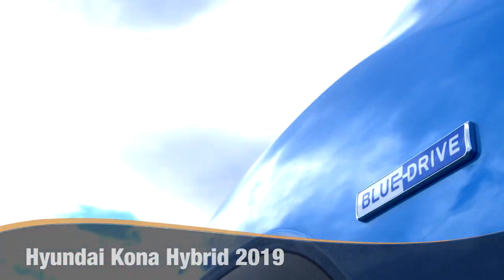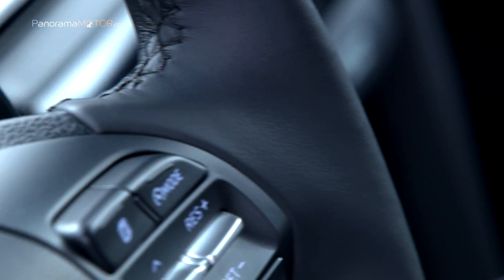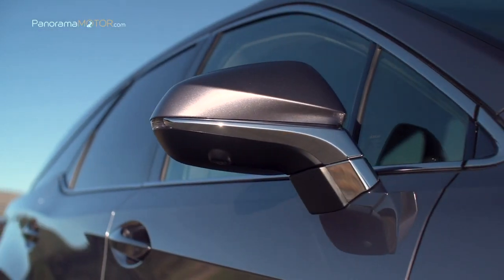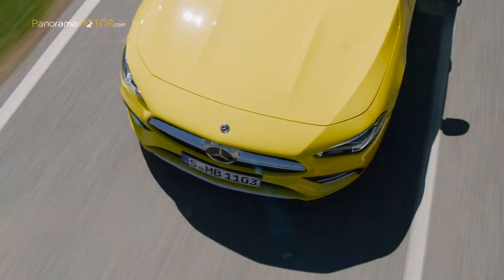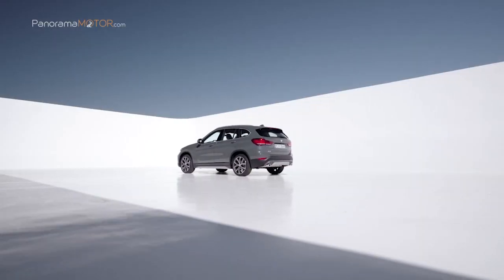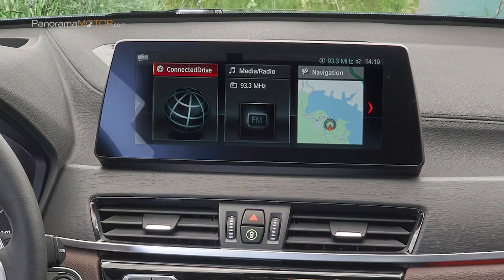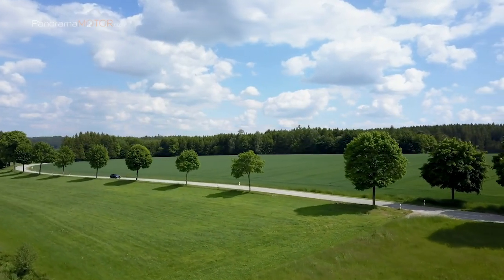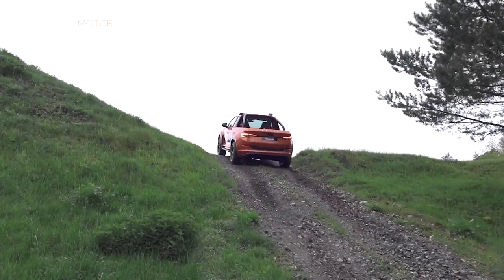PanoramaMotor 24 | 2019 | Información y Review de coches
Como cada semana te ofrecemos un programa completo con review, análisis, pruebas e información de coches, para que no tengas que hacer nada y te relajes viendo todos los coches en el fin de semana o cuando te apetezca más.

En esta ocasión incluimos información y videos con imágenes de exterior, interior y conducción de:

01: Hyundai Kona Hybrid 2019

02: Lexus RX 450h 2019

03: Mercedes-AMG CLA 35 4MATIC Shooting Brake 2019

04: BMW X1 2019

05: Audi SQ5 TDi 2019

COMENZAMOS

01: Hyundai Kona Hybrid 2019

El nuevo Kona Hybrid amplía la popular gama Kona para ofrecer aún más opciones para los clientes de Hyundai, respondiendo a las demandas europeas con más modelos SUV de movilidad ecológica.

Toma su nombre del impresionante distrito de Kona en la Isla Grande de Hawai, se lanzó originalmente en 2017 como el primer SUV subcompacto de Hyundai en Europa.

El nuevo Kona Hybrid presenta el Kappa 1.6 litros GDI, un motor de cuatro cilindros de gasolina de inyección directa que proporciona una potencia máxima de 105 CV y ​​147 Nm de par.

02: Lexus RX 450h 2019

Lexus ha presentado el nuevo crossover premium RX 450h 2019 y la versión extra larga RX 450h L de 7 plazas, que supone una clara evolución del modelo central de la marca, que ayudó a establecer el segmento de los crossover premium cuando se lanzó allá por 1998.

Las novedades se centran en aspectos como, el diseño exterior, interior, mejoras en el espacio para los pasajeros, los sistemas de infoentretenimiento, la conducción y los sistemas de seguridad, manteniendo en principio la misma propulsión.

El sistema híbrido cuenta con un motor de gasolina con 262 CV en combinación con dos eléctricos, uno para el eje delantero con 167 CV y otro montado en el eje posterior que ofrece 68 CV, en conjunto tienen una potencia de 313 CV, mas que suficientes para mover al RX con soltura.

03: Mercedes-AMG CLA 35 4MATIC Shooting Brake 2019

El nuevo Mercedes-AMG CLA 35 4MATIC Shooting Brake 2019, es el quinto modelo de altas prestaciones en la categoría compacta y una nueva vía de acceso al mundo de Mercedes-AMG.

El vehículo de cinco puertas concilia las poderosas proporciones de un coupé deportivo con el incremento decisivo en la funcionalidad que suponen el techo largo, el amplio portón trasero, la ancha abertura de carga y el interior personalizable.

El motor sobrealimentado de cuatro cilindros y 2,0 litros, basado en el propulsor de cuatro cilindros M 260 de la nueva Clase A, se distingue por su agilidad y capacidad de aceleración.

04: BMW X1 2019

Atrevido, deportivo, visualmente fascinante, el nuevo BMW X1 2019, añade otro capítulo a la historia de éxito de este Sports Activity Vehicle.

Entre las claves para resaltar su atractivo están una esmerada revisión del diseño, un alto nivel de versatilidad y una serie de vanguardistas elementos de equipamiento.

La nueva imagen del X1 se reconoce inmediatamente, debido a una profunda revisión de la parte delantera y de la trasera.

05: Audi SQ5 TDi 2019

El nuevo Audi SQ5 TDI, es mas potente y ecológico que nunca, con unas prestaciones y dinamismo que sorprenden gracias a su compresor eléctrico que lo impulsa para llegar más rápido, con asfalto o sin él.

El motor 3.0 V6 TDI, combina potencia instantánea con alta eficiencia, con 255 kW (347 CV) a 3,950 rpm y 700 Nm (516.3 lb-ft) de torque de 2,500 a 3,100 rpm.

El V6 diesel acelera el SUV deportivo de 0 a 100km/h en 5.1 segundos, alcanzando una velocidad máxima eléctricamente limitada de 250 km / h (155.3 mph) .

DESPEDIDA

Con las imágenes del Skoda Montiaq, el nuevo concepto de Pickup de la marca checa nos despedimos hasta el próximo programa.

Todos vuestros comentarios nos ayudan a mejorar, Gracias!